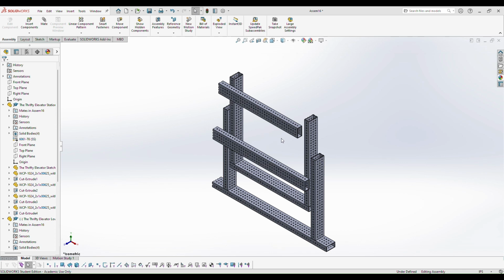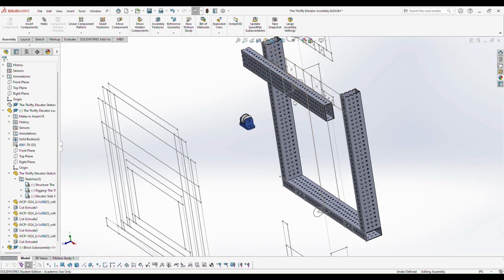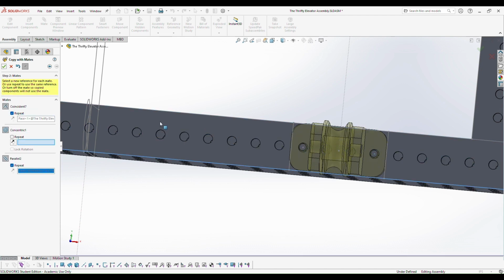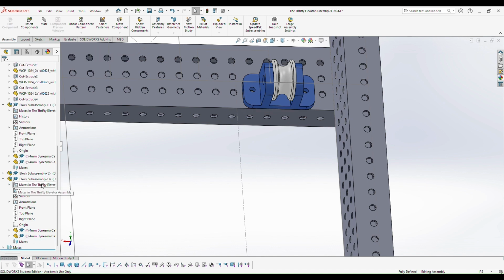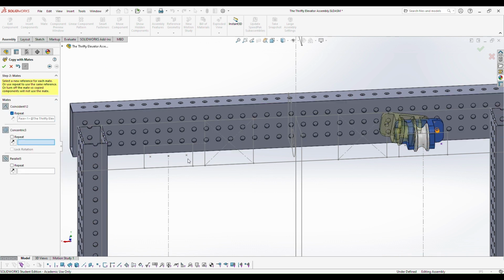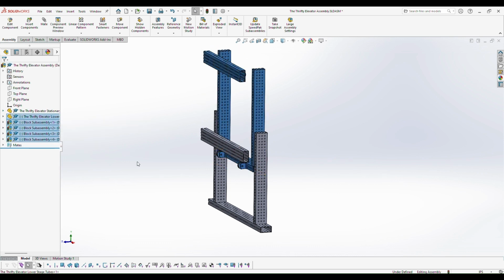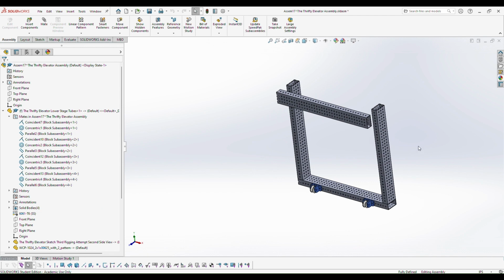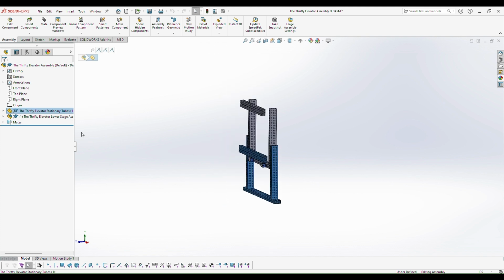The Thrifty Elevator - 7 - Lower Stage Rigging and Subassembly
Add rigging blocks to the lower stage and extract it as a subassembly